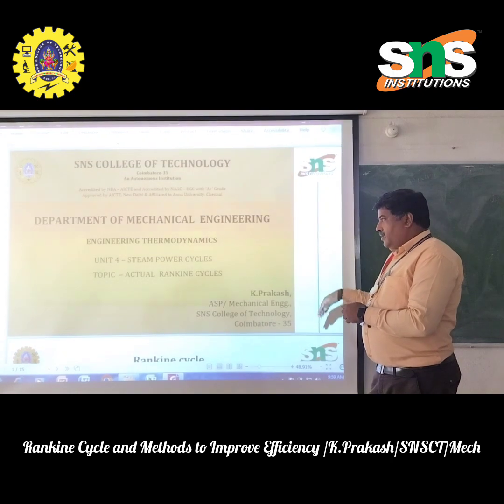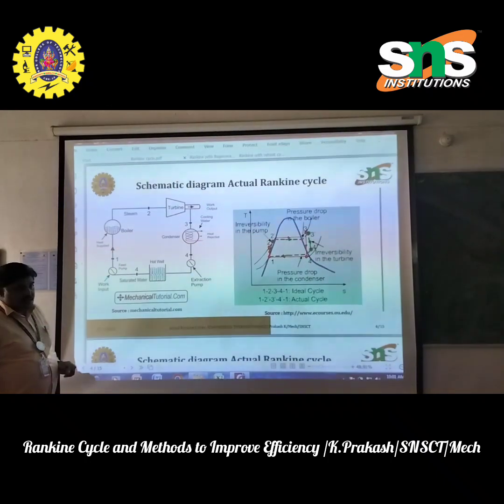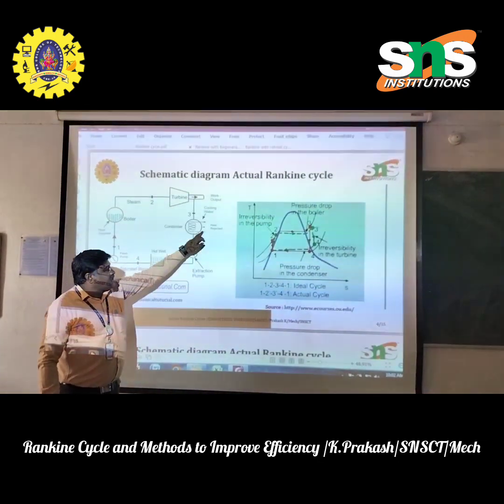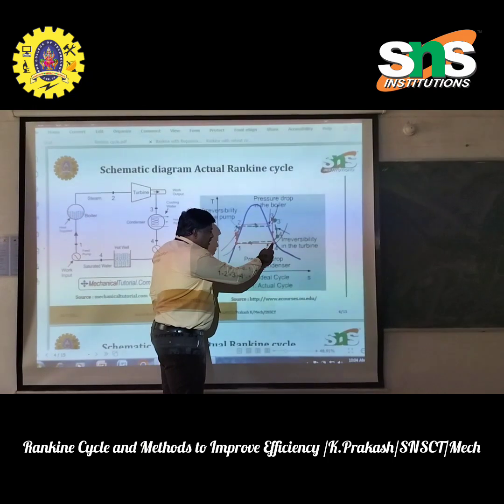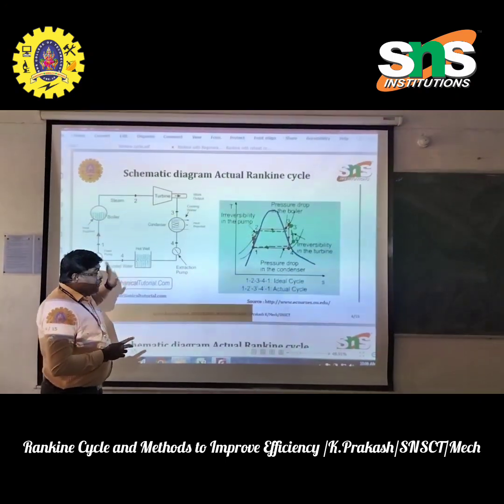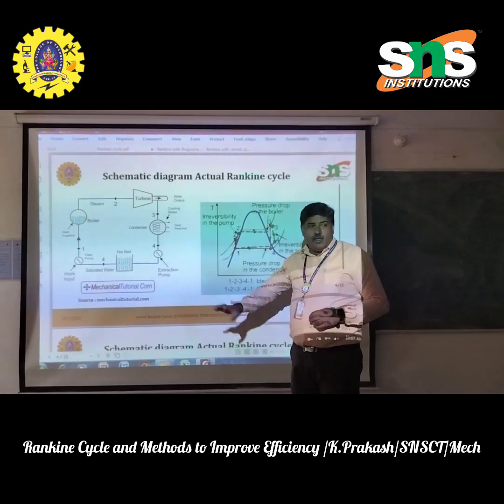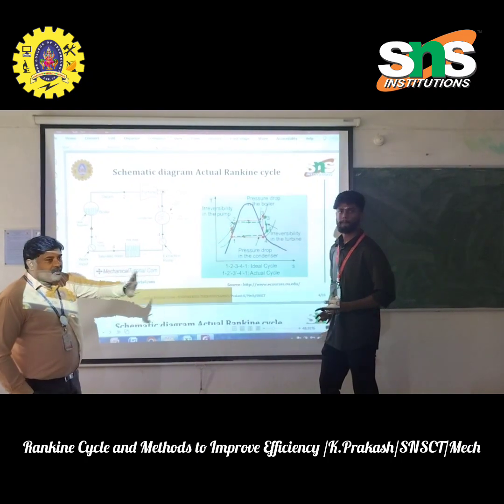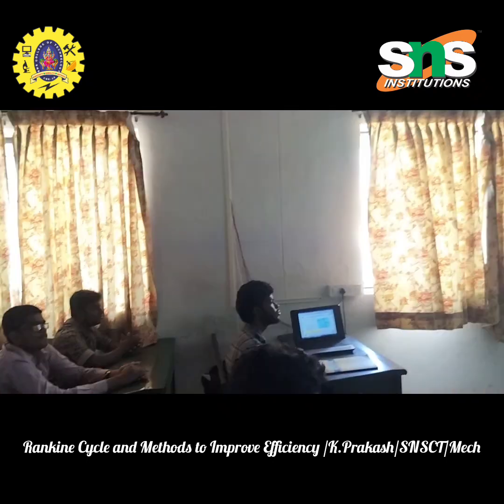Rankine Cycle and Methods to Improve Efficiency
The Rankine cycle or Rankine Vapour Cycle is the process widely used by power plants such as coal-fired power plants or nuclear reactors. In this mechanism, a fuel is used to produce heat within a boiler, converting water into steam which then expands through a turbine producing useful work